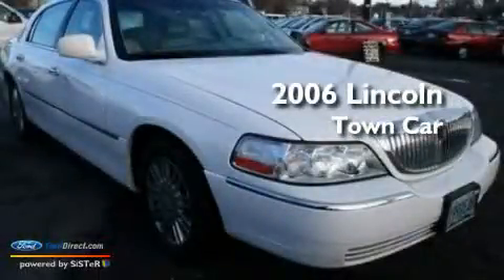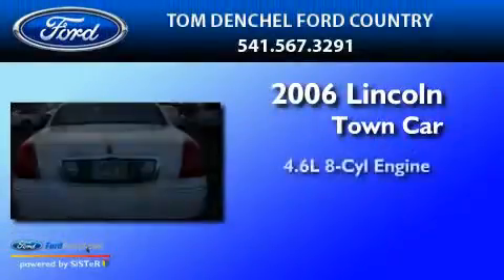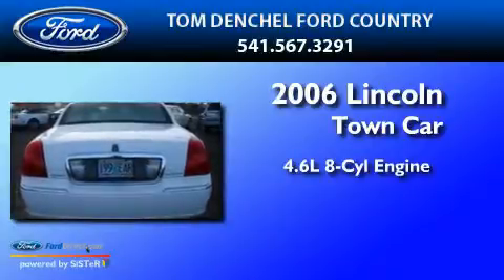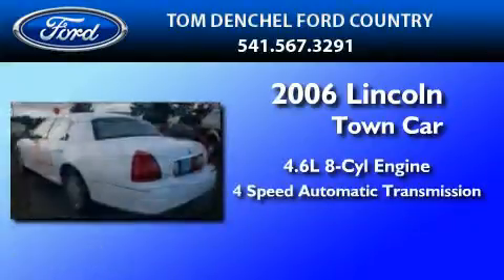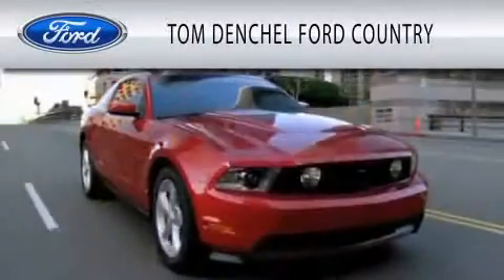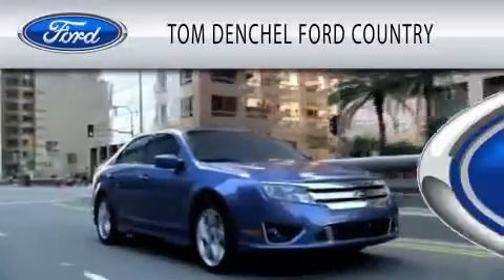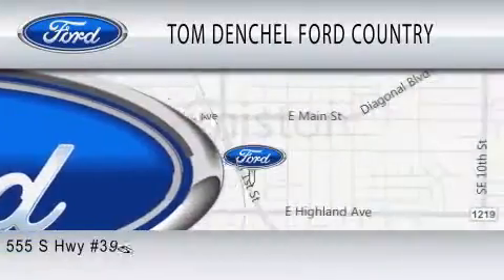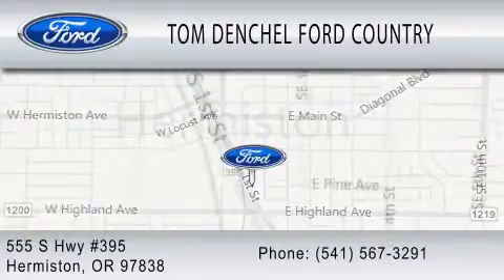2006 LINCOLN TOWN CAR OR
Year : 2006

 Make : LINCOLN

 Model : TOWN CAR

 Engine : 4.6L V8

 Trans . : AUTO 4SPD

 Exterior : WHITE

 Miles : 73,462

 555 South Highway 395

  , OR 97838